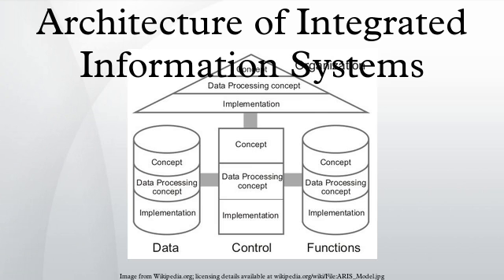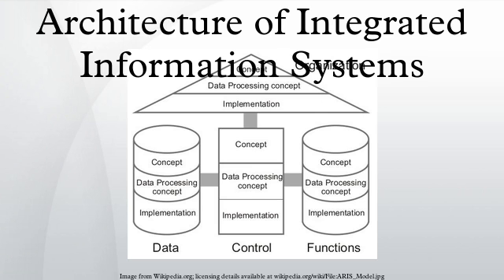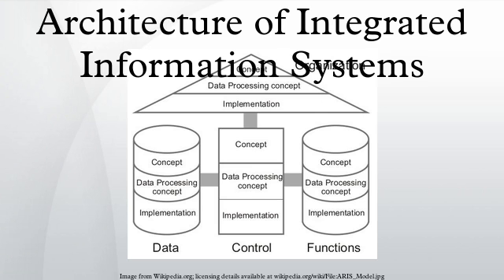Architecture of Integrated Information Systems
ARIS is an approach to enterprise modeling. It offers methods for analyzing processes and taking a holistic view of process design, management, work flow, and application processing. The ARIS approach provides a generic methodological framework and a business process modeling tool.
ARIS started as the academic research of August-Wilhelm Scheer in the 1990s. It has an industrial background and has sold very well.